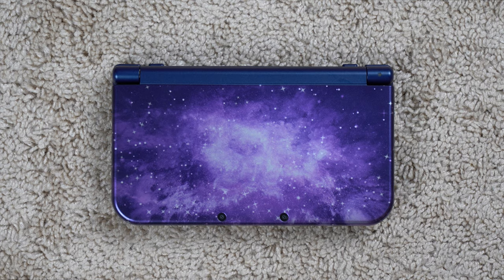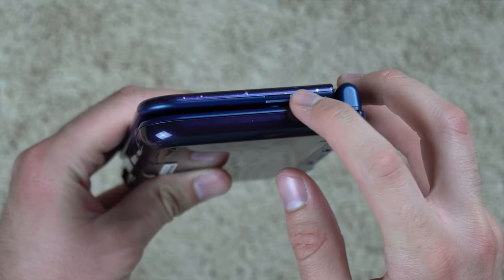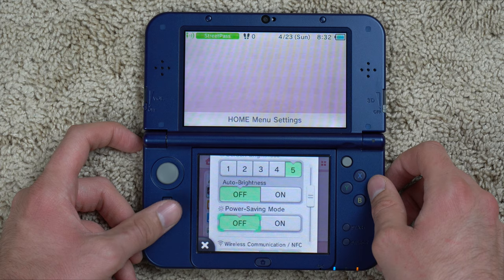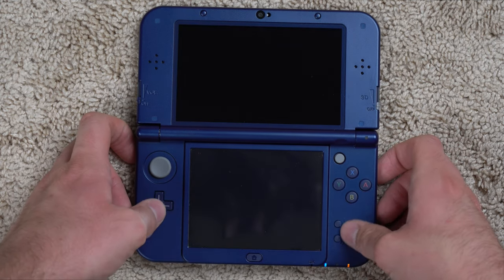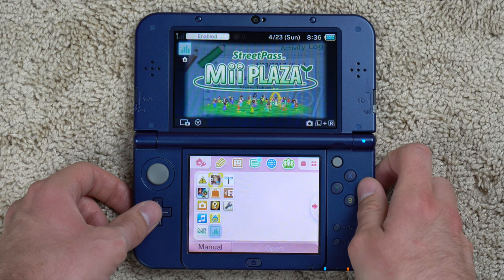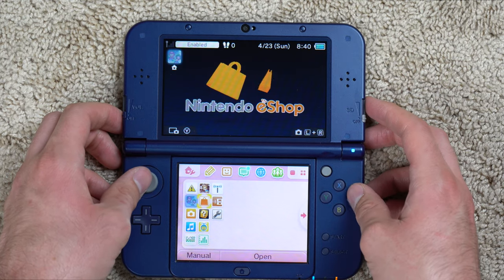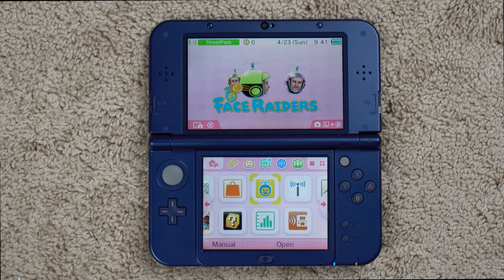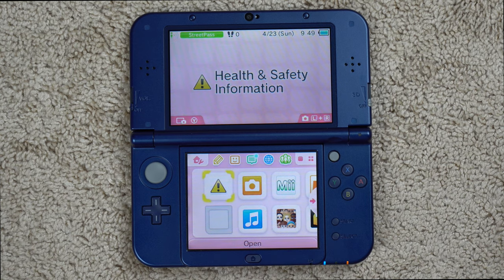What Happens When You Play the Nintendo 3DS XL in 2020??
I picked up this New 3DS XL from GameStop a while back.. but I haven't really played it. What happens when you play the 3DS XL in 2020? Does it still hold up, and should you buy one?

Galaxy 3DS XL
Pokemon 3DS XL
2DS XL